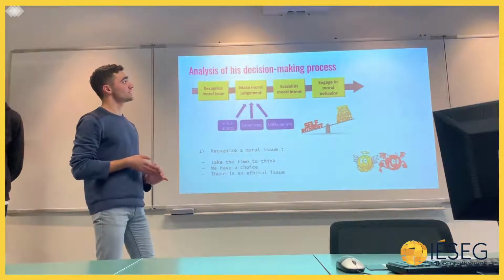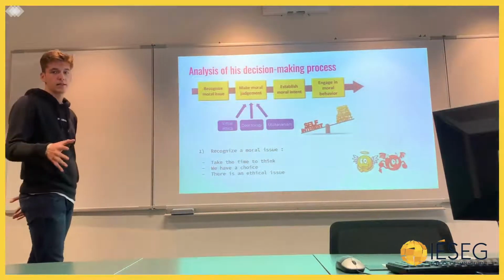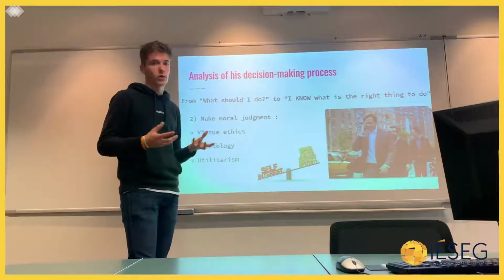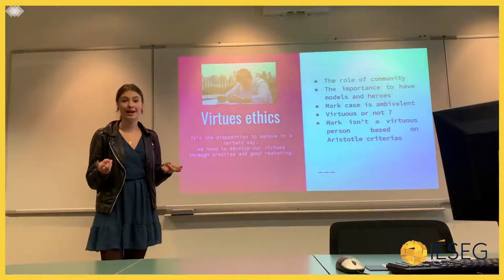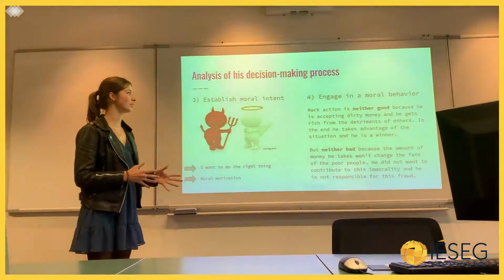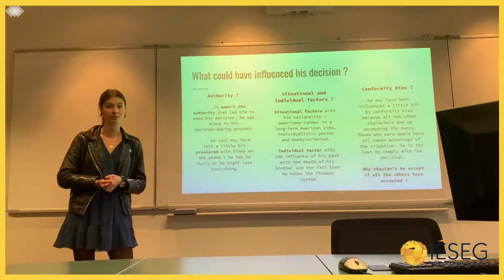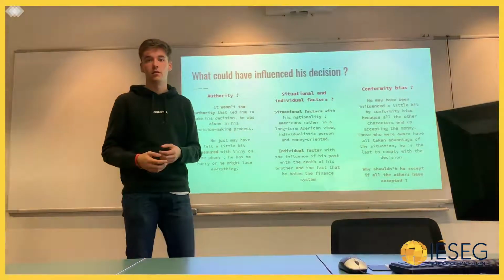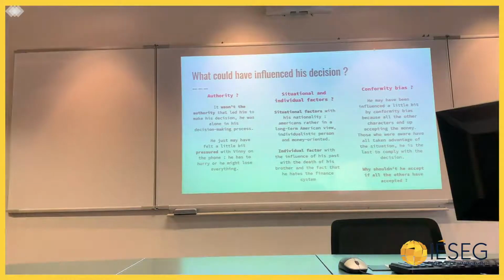Business Ethic Case study - C8